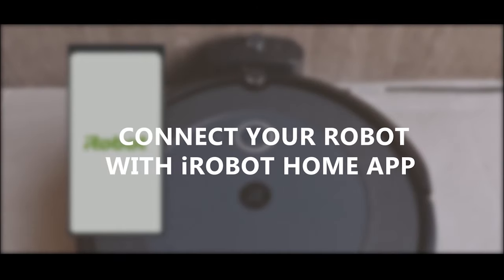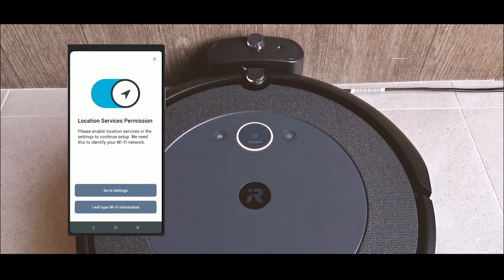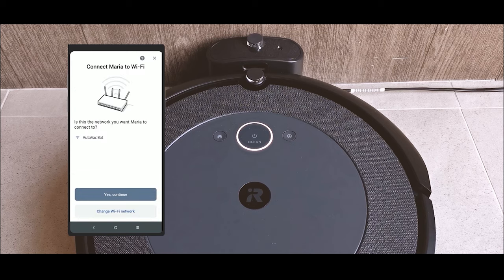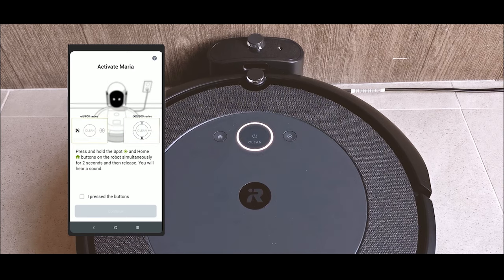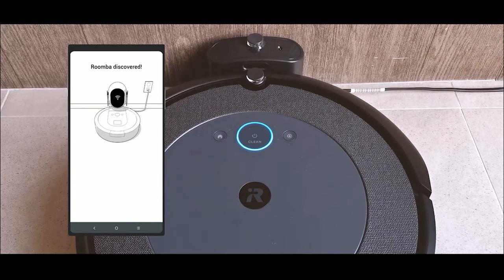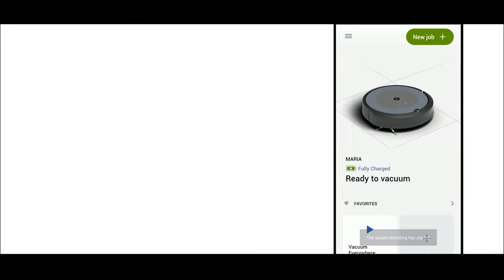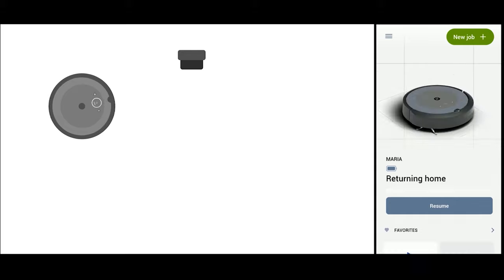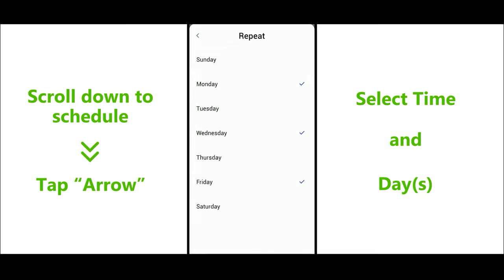iRobot Roomba i4 Robot Vacuum Cleaner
How to set up Roomba i4.
How to use and care Roomba i4.
How to usage and maintenance of the Roomba i4/i4+ robot vacuum.